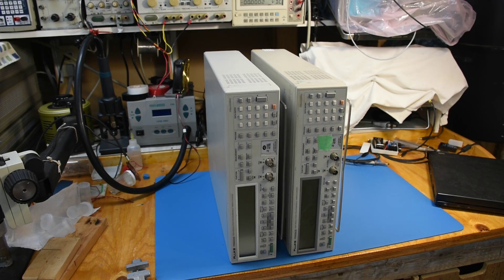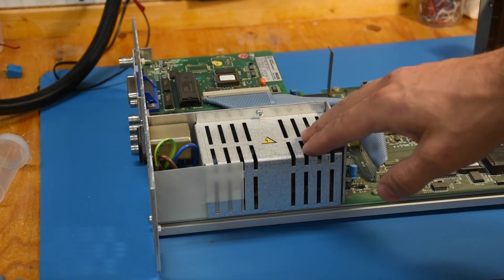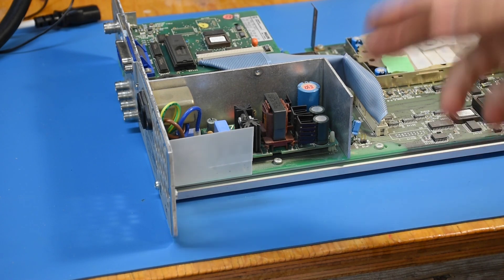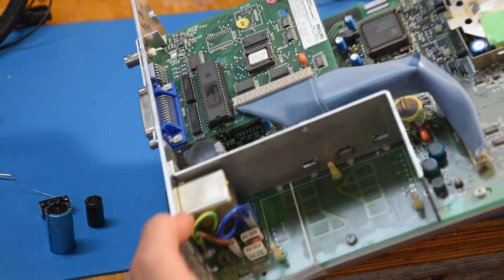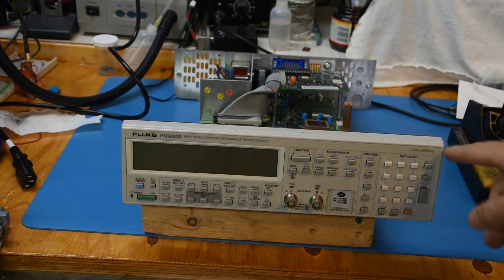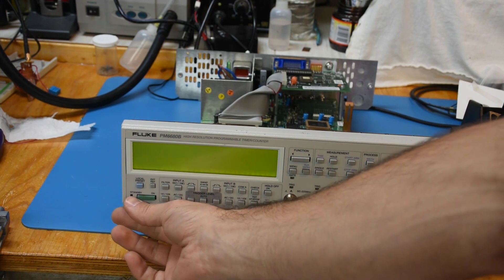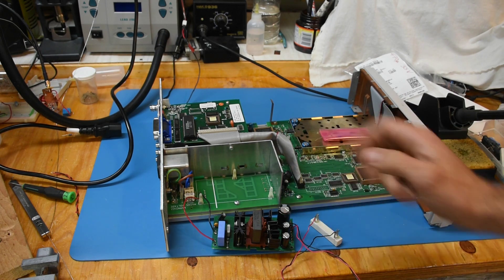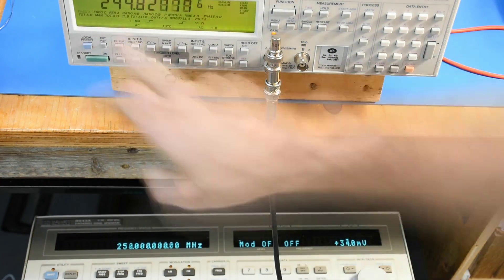Fluke / Philips PM6680B universal counter/timer repair (x2 !)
A fairly routine late-90's-gear repair. Two almost identical units; same failure mode. IMO this didn't deserve a 30+ minute video and I edited the video accordingly, had to cut out many tedious bits. Hopefully it doesn't make things too confusing.
Calibration on these, unlike the PM6681B, does not depend on the RAM backup and does not require special software and equipment to perform.